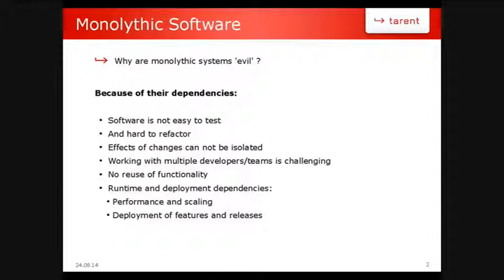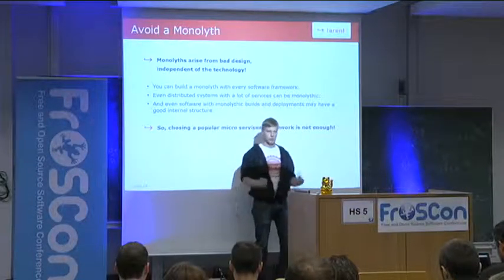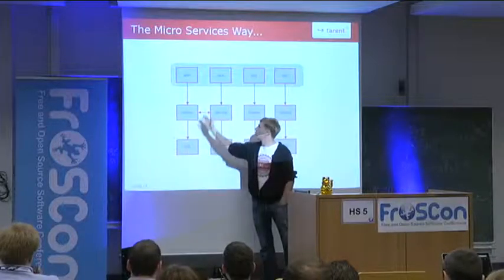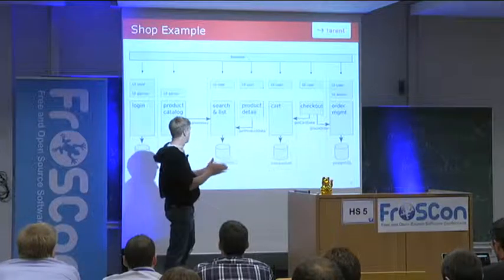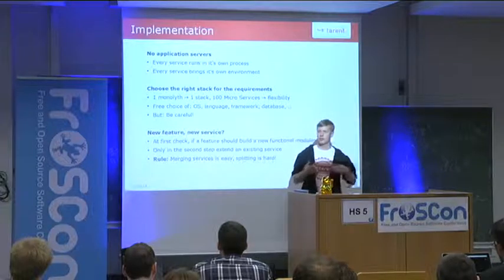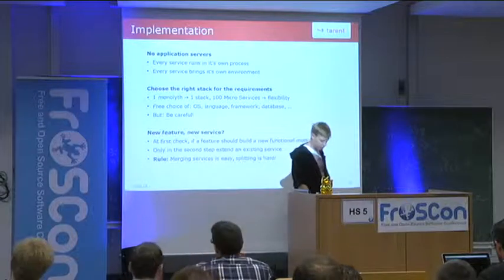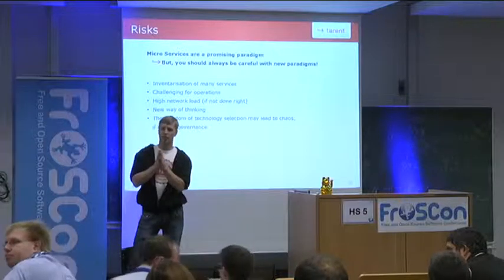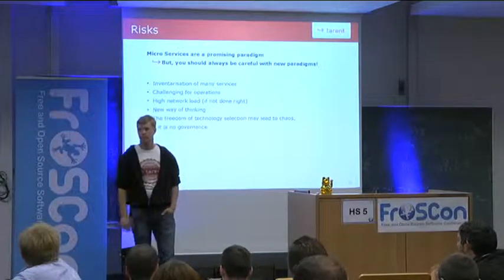Sebastian Mancke: Micro Services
Micro Services are a new way of architectural thinking in web platforms. The key idea is strongly aligned on the unix philosophy: Create small services which are only responsible for one thing and make them work together. With this in mind, you get simple applications, which can be developed, deployed and scaled independent from each other.

The key challenge in using micro services is to decompose applications vertically, by their functional domains. Only with this, you are able to reduce dependencies and create simple applications.
On a technical side, micro services are backed by a wide support in different programming languages and open source frameworks. Especially the state of the art deployment mechanisms make this approach possible at all.